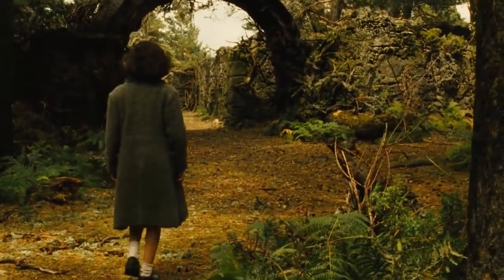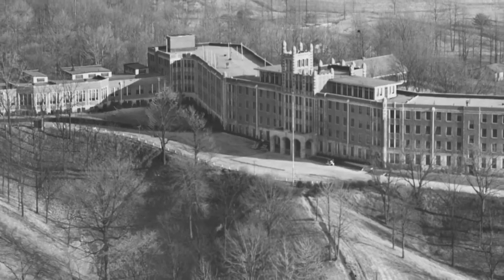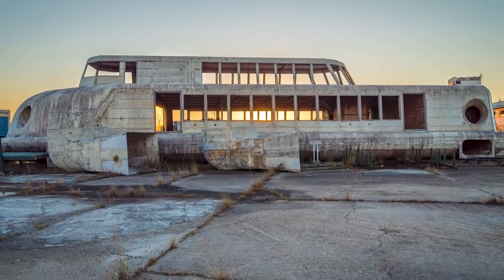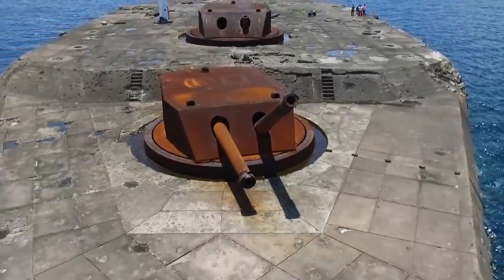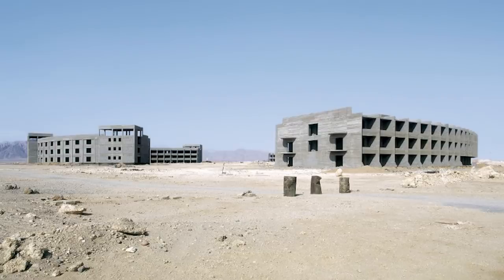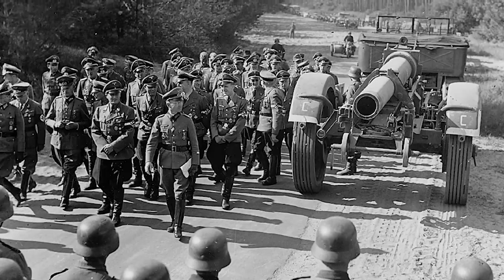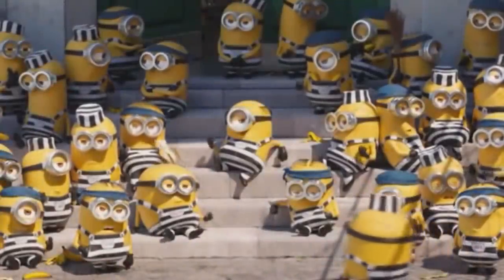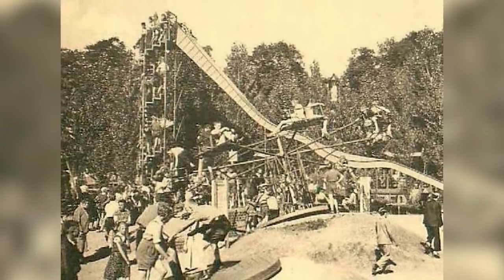12 Most Incredible Abandoned Places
Abandoned places will always hold a special fascination for us. They're the buildings and locations that were once teeming with life but now stand empty as the world moves on and forgets all about them. We haven't forgotten them, though. We've gone looking for them, and we've put some of the most awesome examples together for you right here in this video!